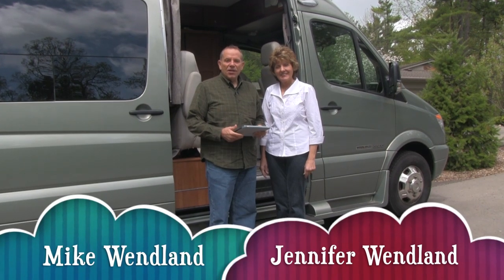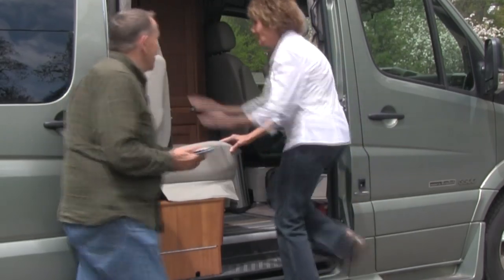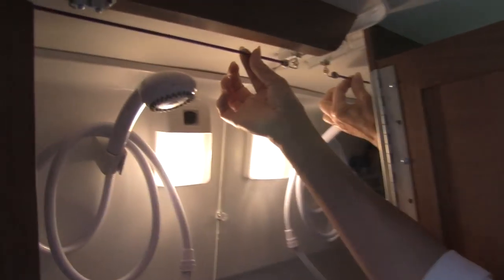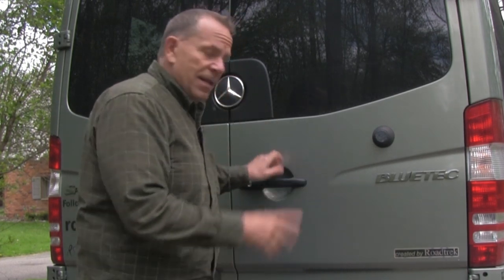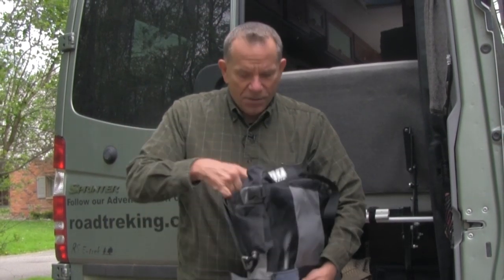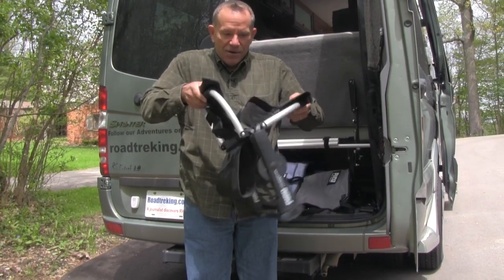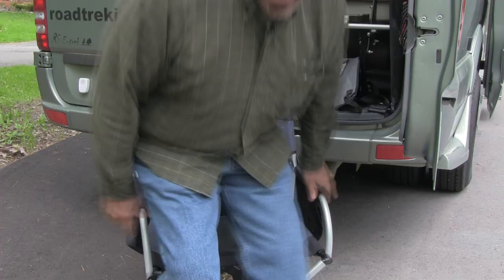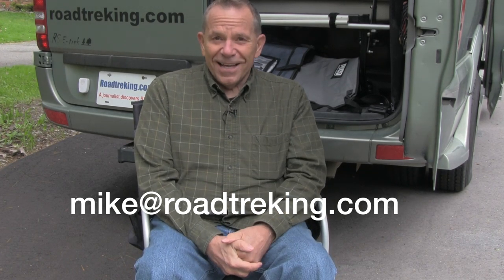How We Roll in our RV - Towels and Chairs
Another in the "How we Roll" series...towels and chairs!